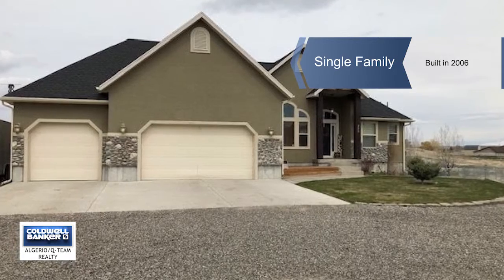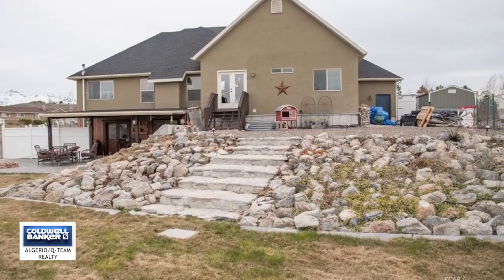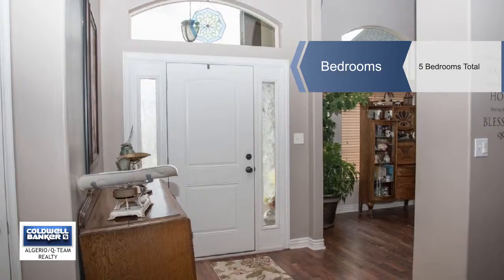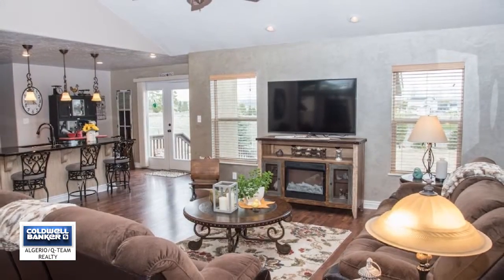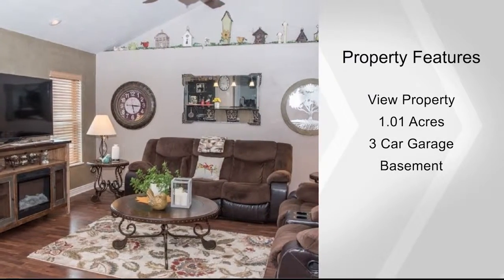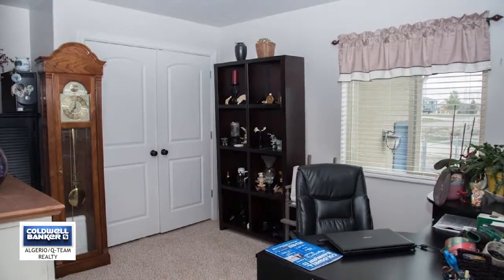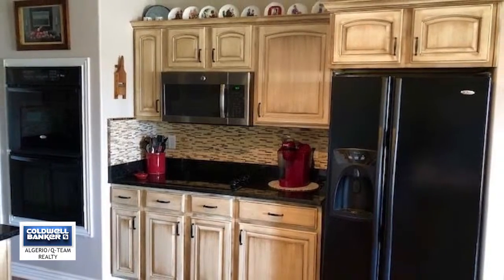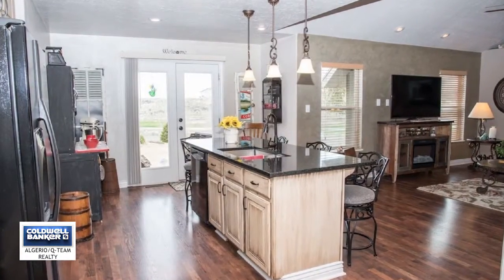285 Oakshire Drive, Spring Creek, NV 89815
Fantastic home with wonderful kitchen and wall ovens, 5 bedrooms and 3 full baths.Office and  Master bedroom en-suite with jetted tub. Vaulted ceilings with spacious living and dining throughout the main level.Huge windowed dining room. Open floor plan up and down, True family living. The pellet stove is vented to the upstairs for cozy heat thou out. The day-light walkout basement is truly luxurious living featuring the other Master bedroom with an additional full bath having a beautifully tiled walk-in shower. .Additional rooms in the basement include playroom or game room and spacious dining and living room, and much more. Go thru the Double doors for the Hot Tub and great stone decor outdoor kitchen. Perfect fenced garden area. You must see to appreciate this one of a kind home. The pictures help tell the story! The huge 1000 sq. ft. garage is a delight for all those toys as well as vehicles. This Beautifully landscaped property is located on a fairway with mountain views and is all fenced.